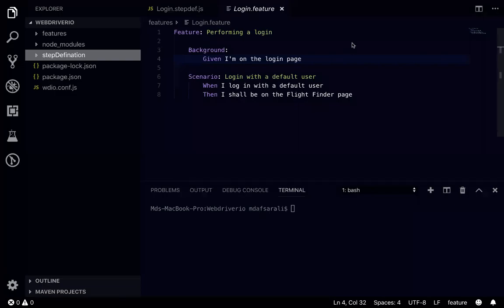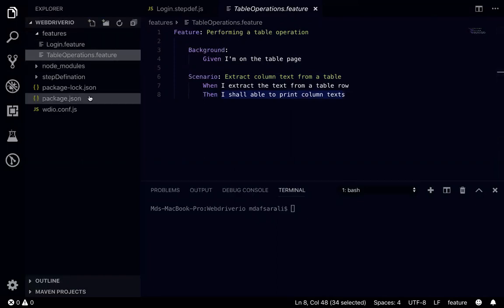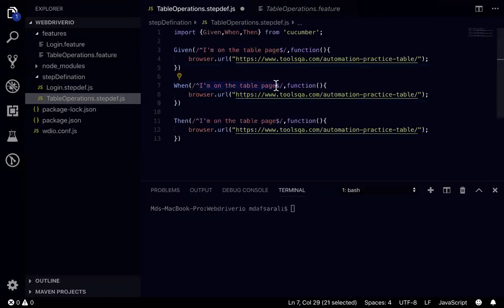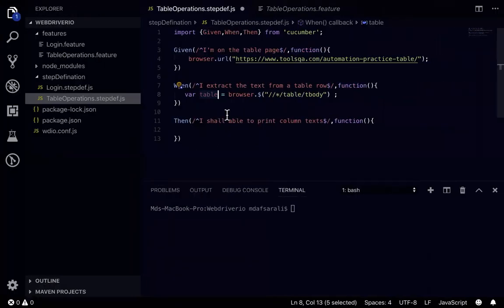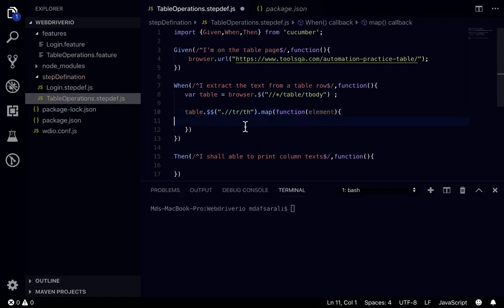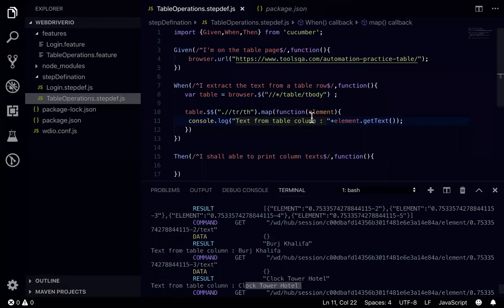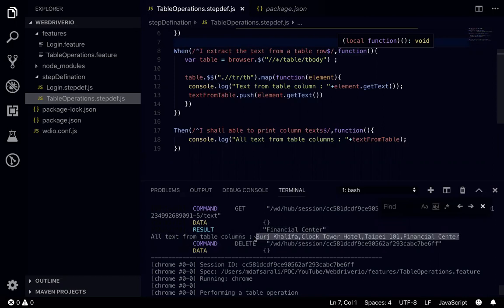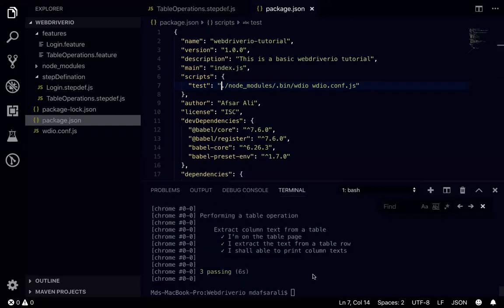WebDriverIO Part -4 : Use of $ , $$ and Loop through Elements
TableOperations.stepDefination.js

import {Given,When,Then} from 'cucumber';

var textFromTable = [];
Given(/^I'm on the table page$/,function(){

When(/^I extract the text from a table row$/,function(){
   var table = browser.$("//*/table/tbody") ;

   table.$$(".//tr/th").map(function(element){
    console.log("Text from table column : "+element.getText());
    textFromTable.push(element.getText())

Then(/^I shall able to print column texts$/,function(){
    console.log("All text from table columns : "+textFromTable);

Feature: Performing a table operation

    Background:
        Given I'm on the table page

    Scenario: Extract column text from a table
        When I extract the text from a table row
        Then I shall able to print column texts